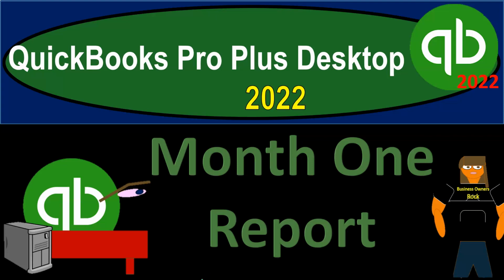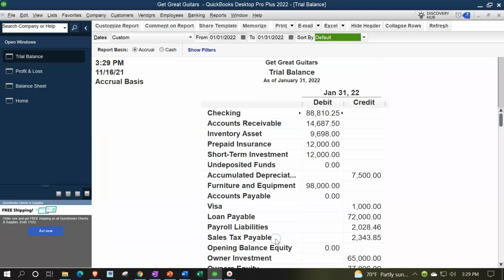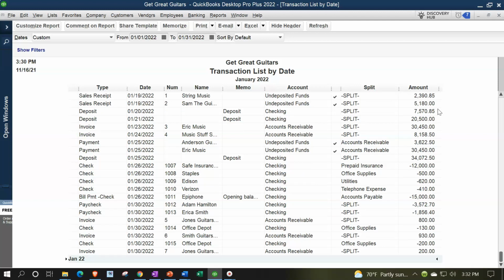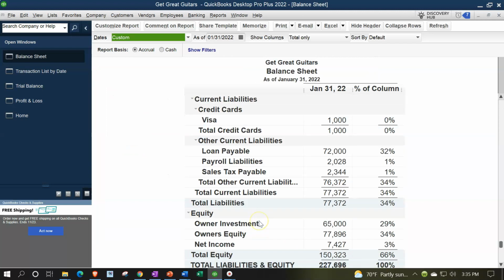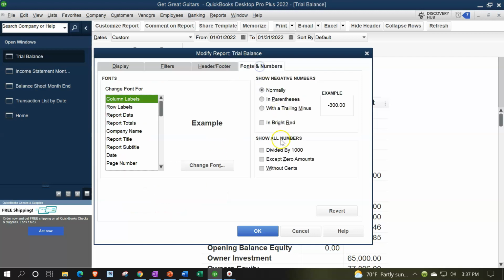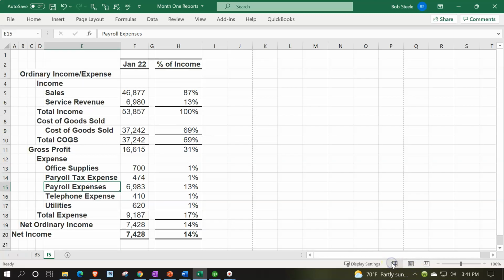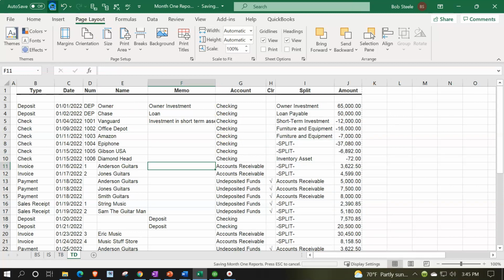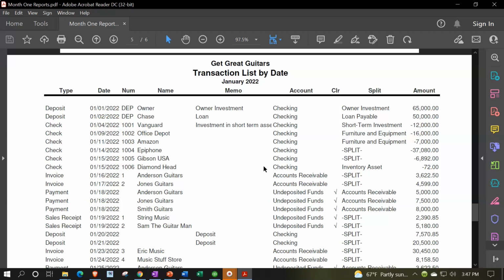Month One Reports 7320 QuickBooks Pro Plus Desktop 2022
Month One Reports